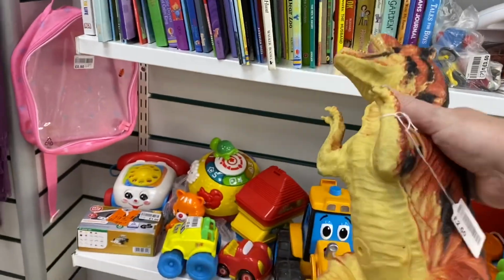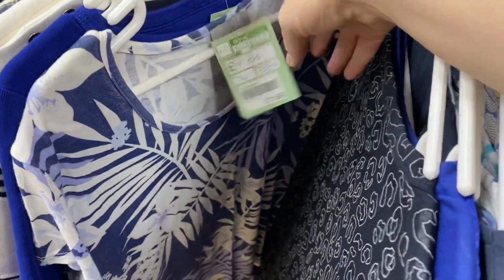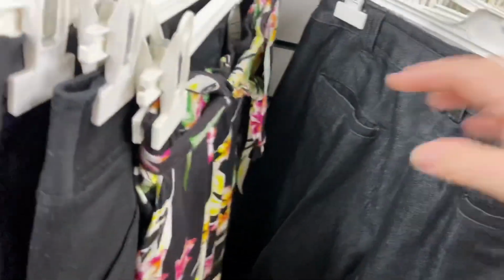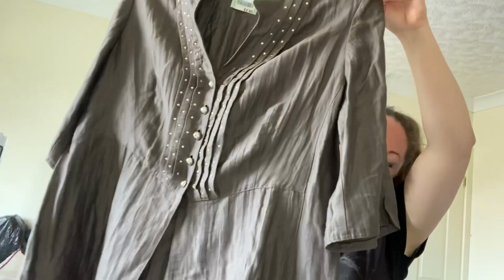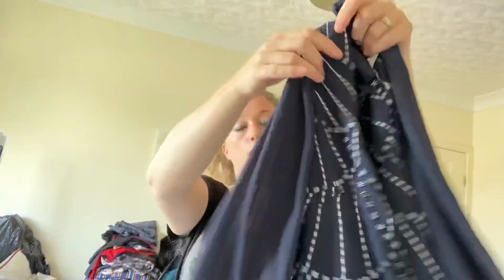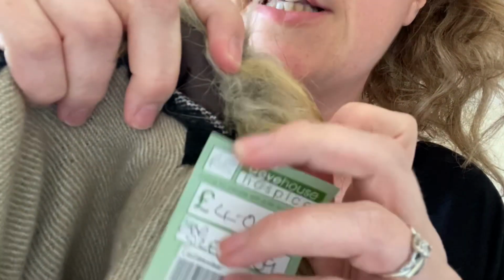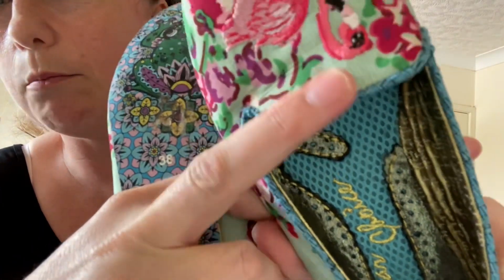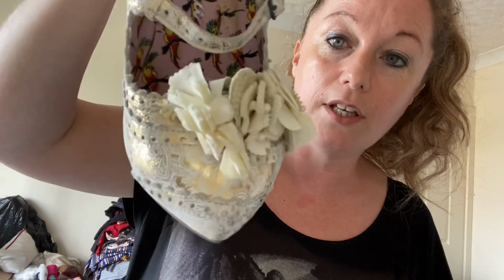Another charity shop haul to sell on eBay UK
Yes we’ve been out again. Come and see what we found and what I am selling it for yay 😀